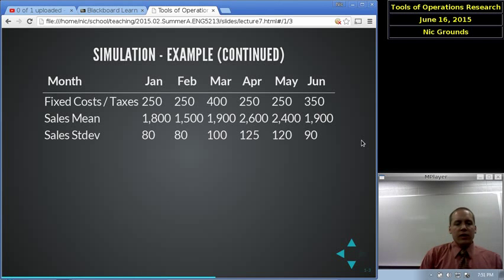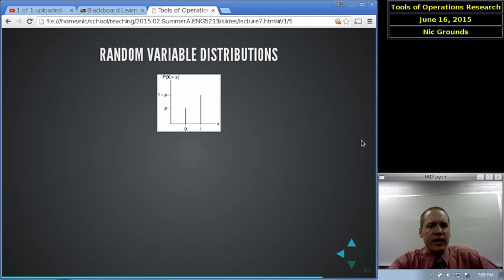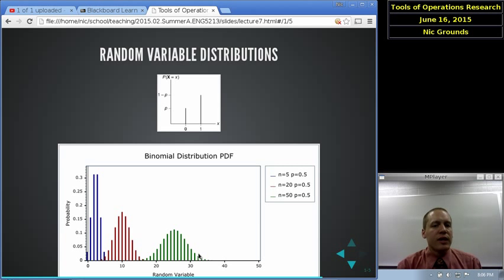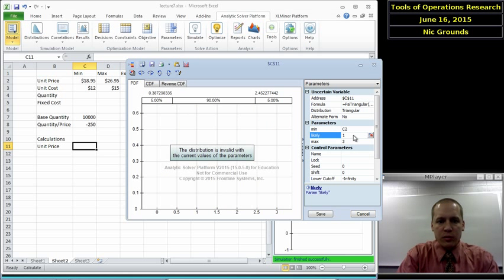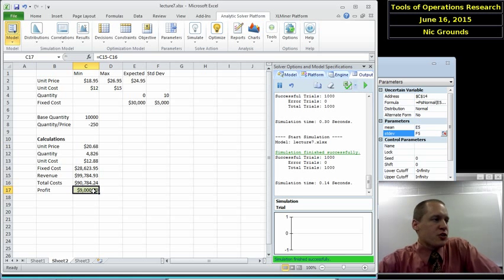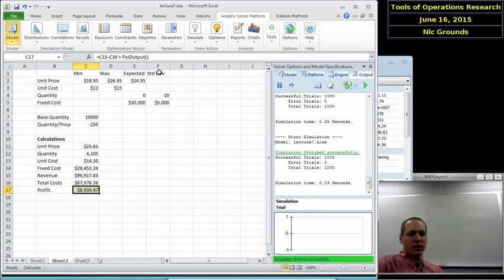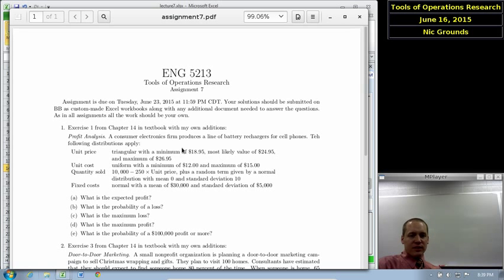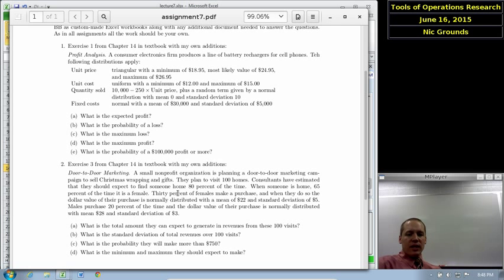2015-06-16 Lecture 7 Part 3 - Simulation